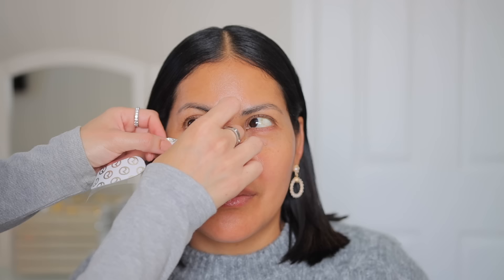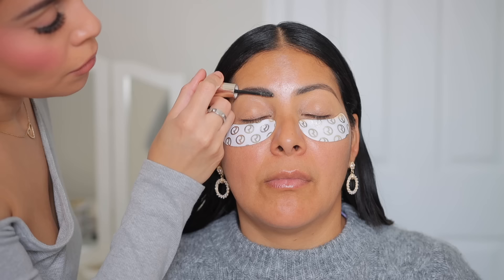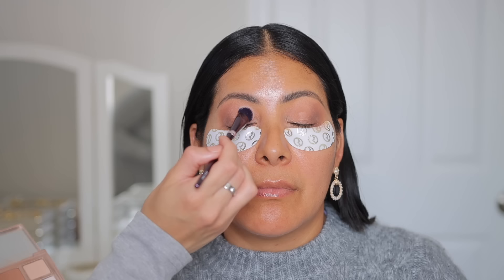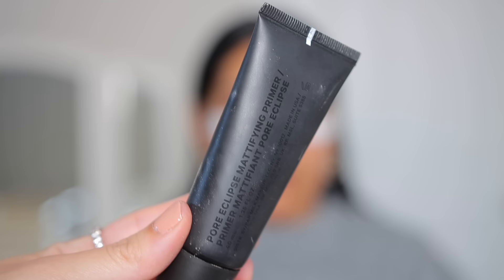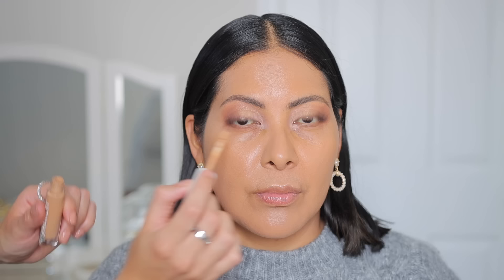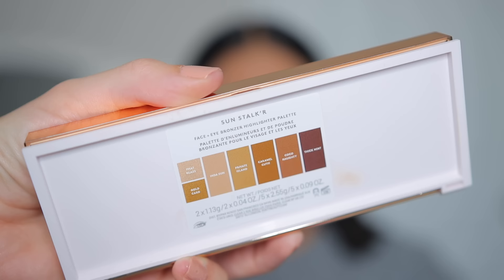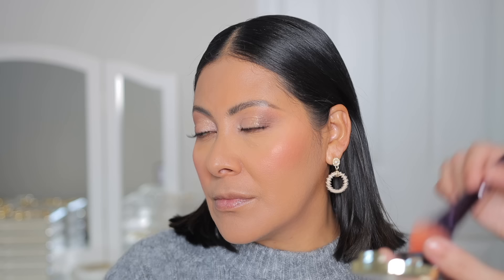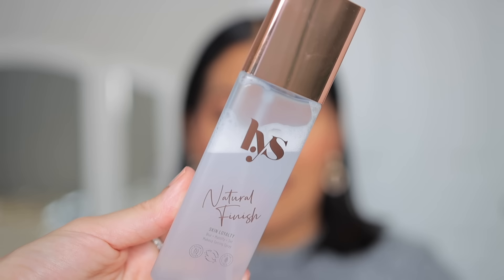Doing My Mom’s Makeup 😍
- Fenty Beauty Blurring Tint Stick
- Rare Beauty Brow Gel
- Patrick Ta Major Dimensions III Palette
- Rare Beauty Mascara
- AOA Studio Lashes • Scarlet
- Milk Makeup Brown Eyeliner
- LYS Natural Finish Setting Spray
- Milk Makeup Pore Eclipse Primer
- Too Faced Born This Way Foundation
- BASMA Foundation Stick
- Charlotte Tilbury Pressed Powder
- Fenty Beauty Sun Stalker Bronzer Palette
- Juvias Place Blushed Duo
- Milani Luminoso Blush
- HAUS Labs Bio Radiant Gel Highlighter
- Rare Beauty Kind Words Lip Liner • Wise
- Milani Lipstick • Tease

xoxo,

Jasmine ♡ | JuicyJas